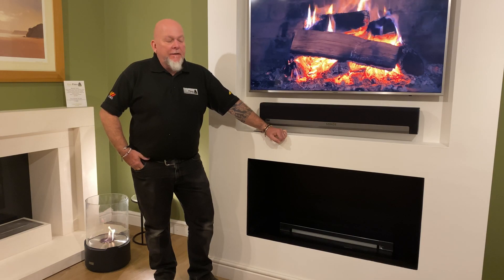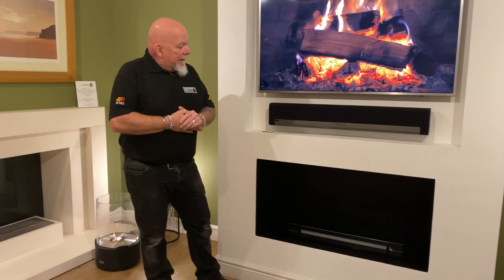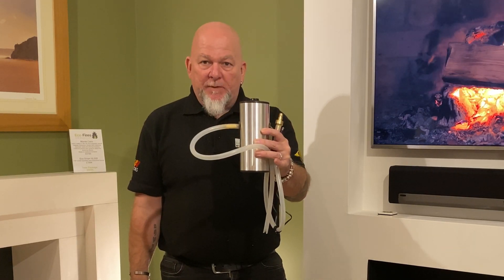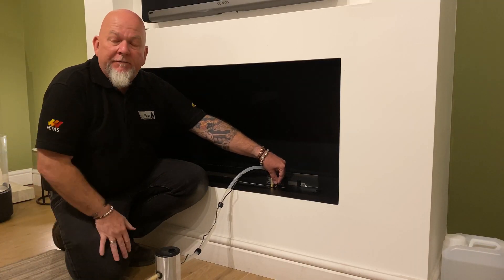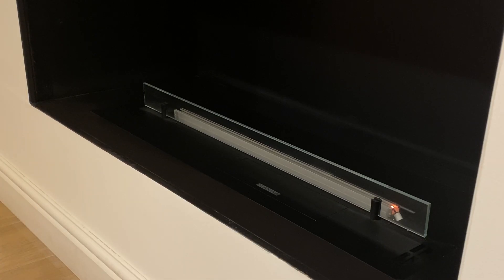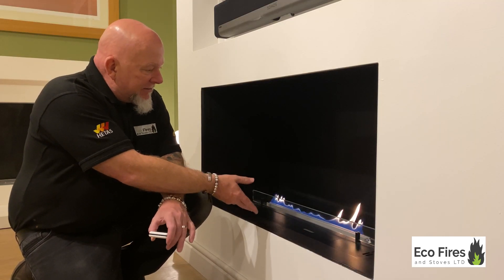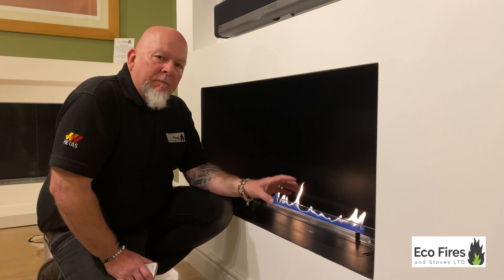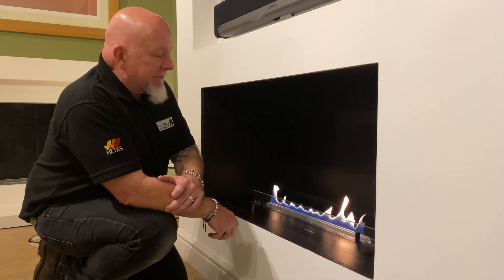Planika Fires Demonstrating a Bio Ethanol Fires. Lighting and Explaining How They work.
In this video Pete Hillier a Director at EcoFires and Stoves introduces Bio-ethanol fires.

Bio-ethanol fires are a different option for those seeking an open fire in their home.

In most cases you do not need a chimney and one of the best things about bioethanol fires is that there are no dangerous particles and fumes produced, plus it's, eco-friendly as it's a fuel that's produced from fermented plants, such as sugar beet.

Also there is only a very slight smell of ethanol, which cannot be detected by 99% of people.

The product being demonstrated is made by Planika Fires. They are an American company and offer a top of the range product.

Pete demonstrates the fire using the remote control and explains how the fires work. He also demonstrates how to add the fuel and talks about relative costs.